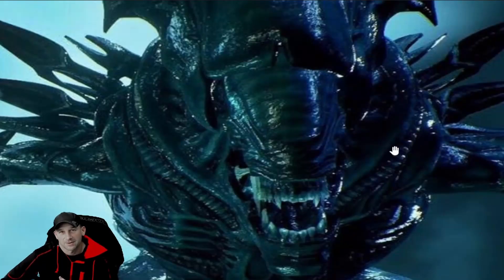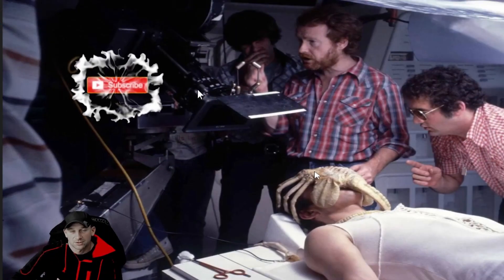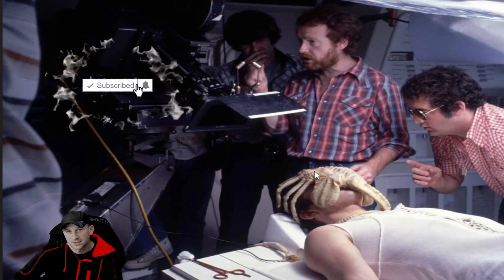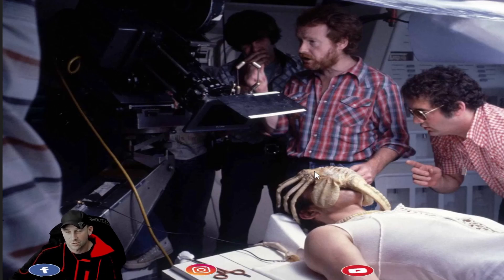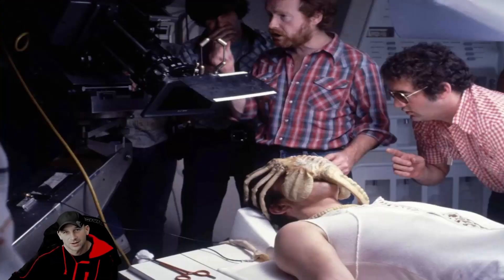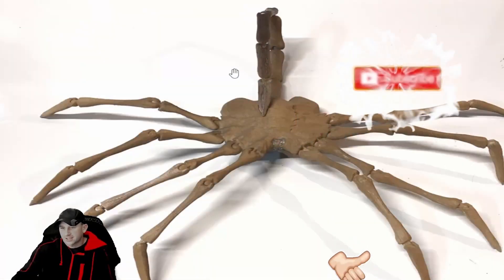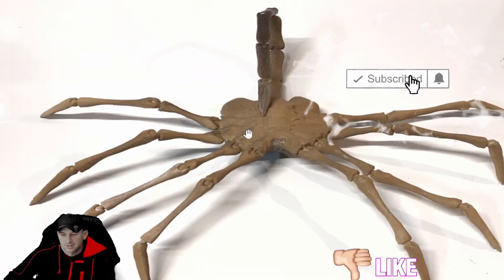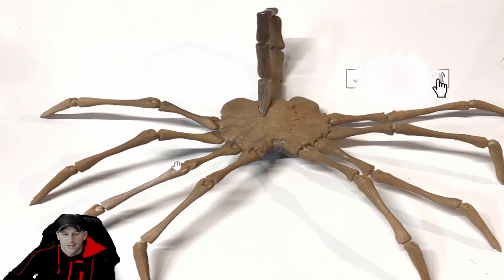Time Lapse Video Short Creating 3D Print Alien Facehugger Movie Prop. 40hr Creation in Just 2 Min.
This is a follow up to our video we posted back in December.  Many of have asked us to post a 2min video short of this build and here it is.  IHUCT.  See you on the next build.

Aliens is a 1986 science fiction action film written and directed by James Cameron. It is the sequel to the 1979 science fiction horror film Alien, and the second film in the Alien franchise. The film is set in the far future; Sigourney Weaver stars as Ellen Ripley, the sole survivor of an alien attack on her ship. When communications are lost with a human colony on the moon where her crew first saw the alien creatures, Ripley agrees to return to the site with a unit of Colonial Marines to investigate. Michael Biehn, Paul Reiser, Lance Henriksen, and Carrie Henn feature in supporting roles.

Aliens is now considered among the greatest films of the 1980s, and among the best science fiction, action, and sequel films ever made, arguably equal to (or better than) Alien. The film is credited with expanding the franchise's scope with additions to the series' backstory and factions such as the Colonial Marines. Aliens inspired a variety of merchandise, including video games, comic books, and toys. The film was followed by two sequels – Alien 3 (1992) and Alien Resurrection (1997), neither of which were as successful, and the prequels Prometheus (2012) and Alien: Covenant (2017).